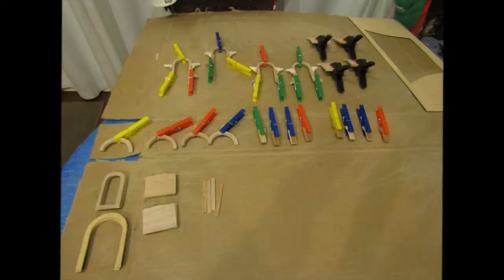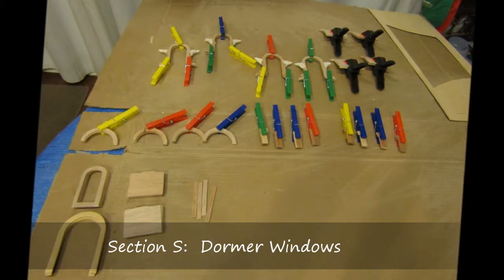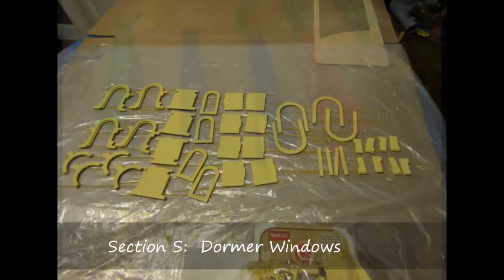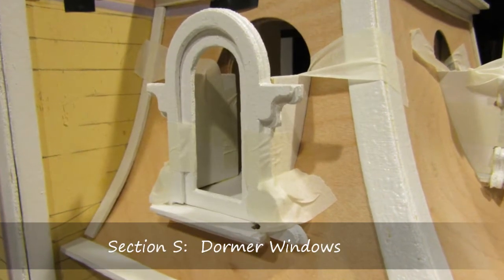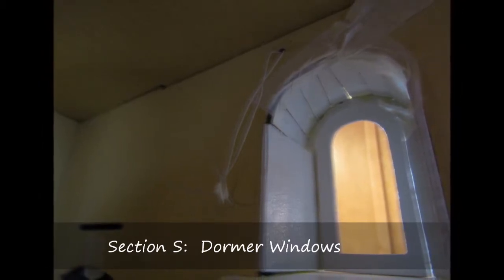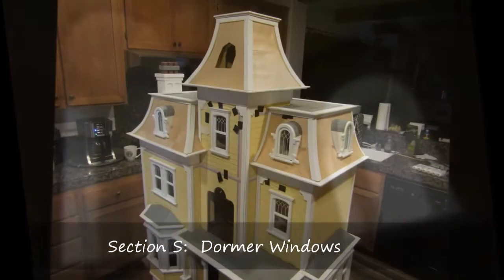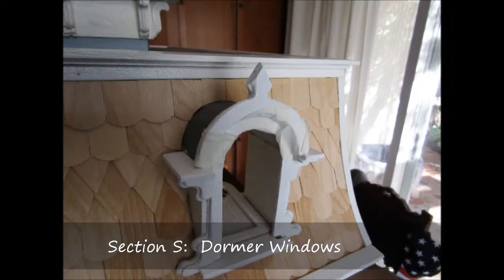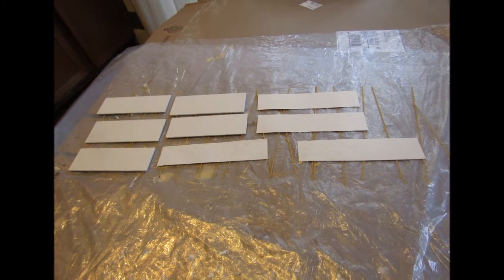Beacon Hill Dollhouse Construction of Section S: Dormer Windows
This video describes the construction of Section S (Dormer Windows) for the Beacon Hill Dollhouse kit.

for the playlist of all the Beacon Hill Dollhouse videos.